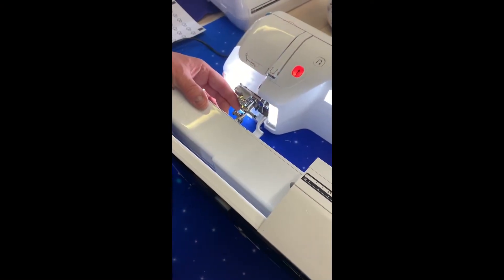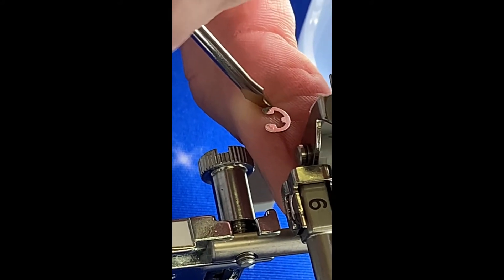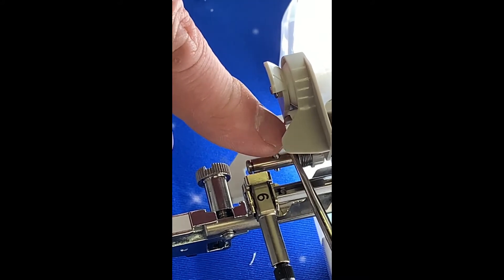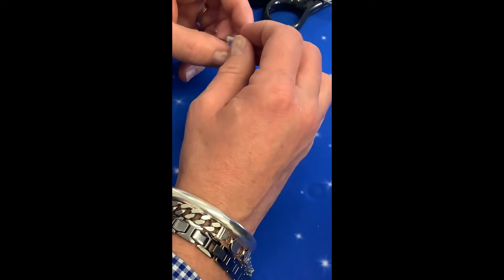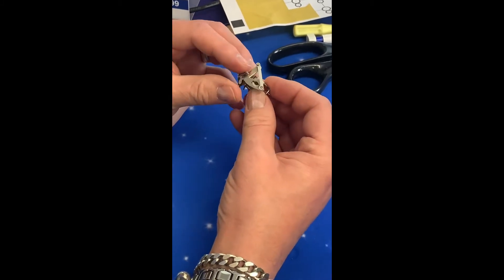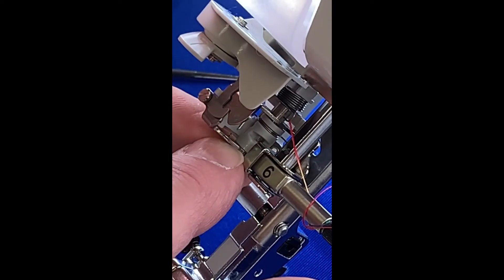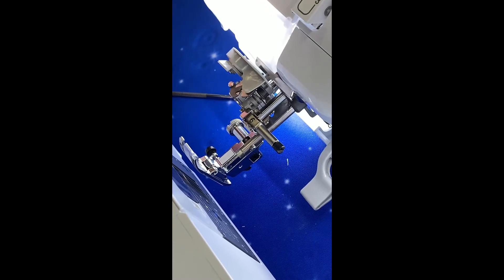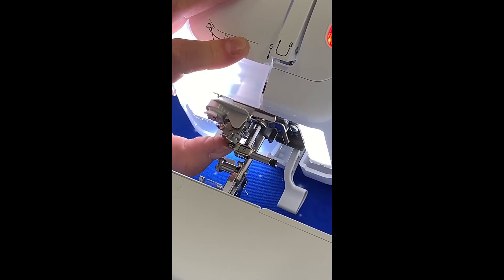Changing the Needle Threader on Brother V Series Embroidery Machines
How to change the Needle Threader on the Brother V Series Range.

We do not recommend doing this yourself unless you have to, please take to your local dealer if possible. You do so at your own risk.